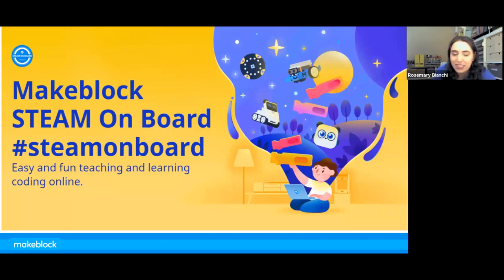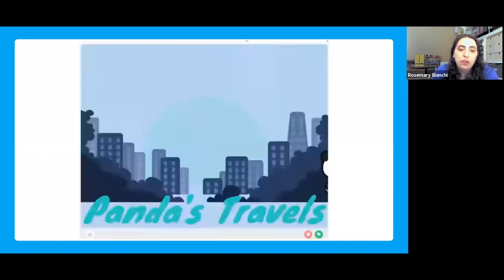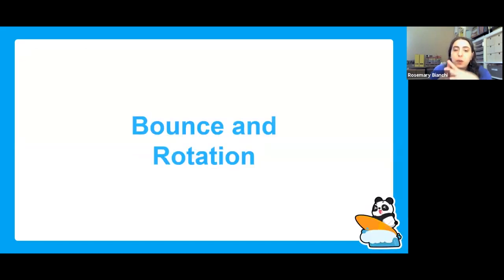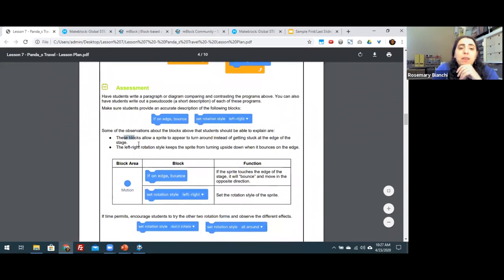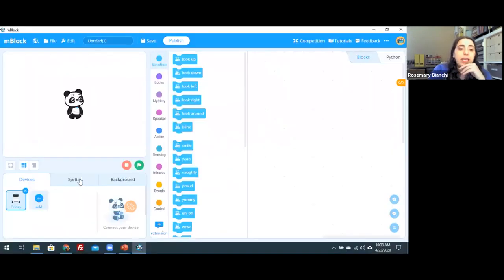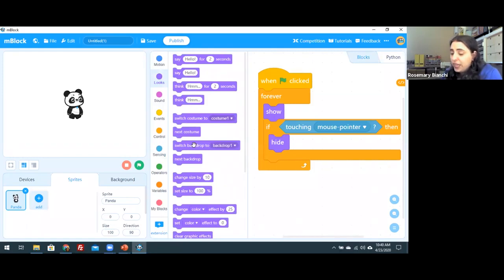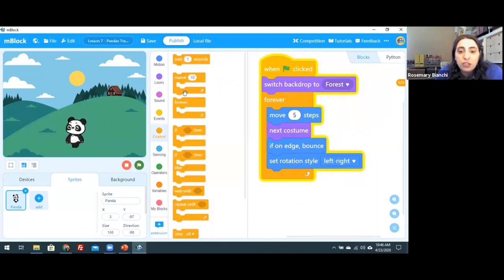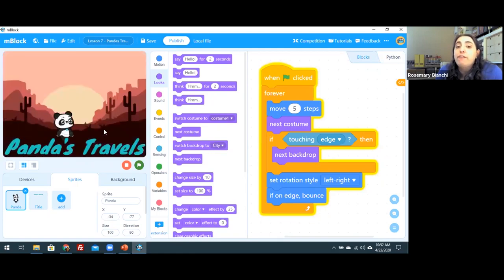Actividad mBlock 7: El viaje del loro